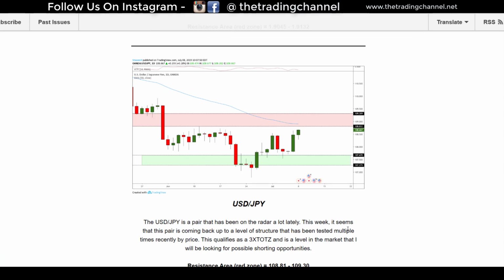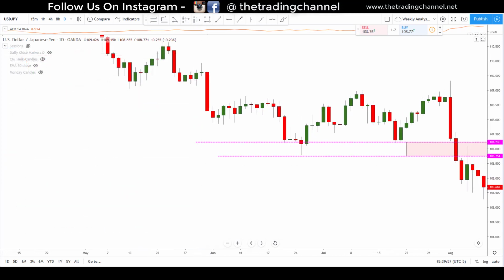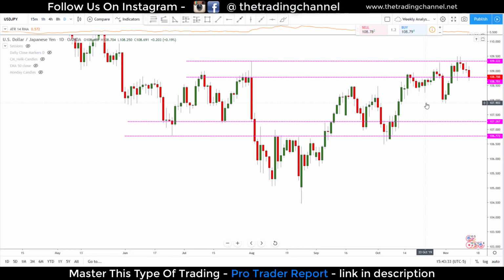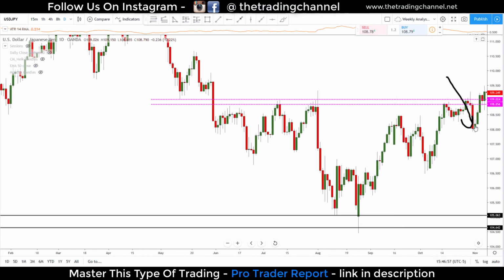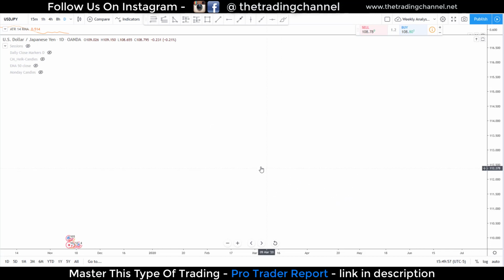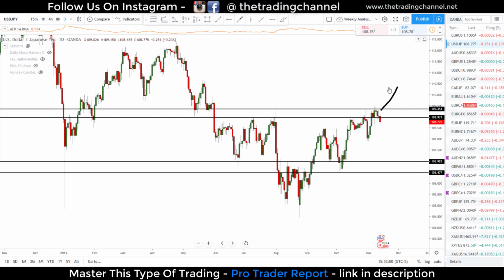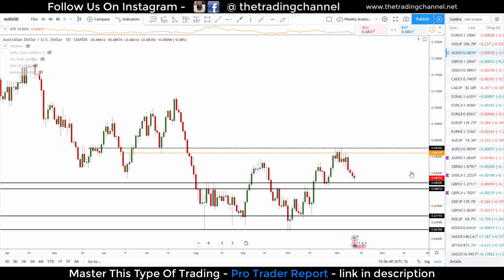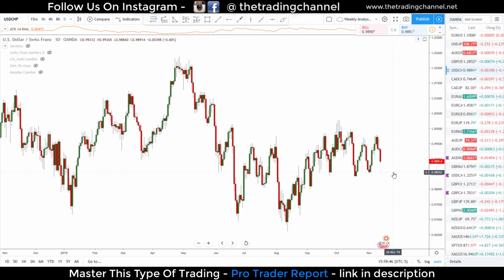If Trading Was A Video Game, This Would Be The Best Cheat Code (IF YOU ARE LOSING, THEN TRY THIS...)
vv

vv

BIO
Steven Hart -